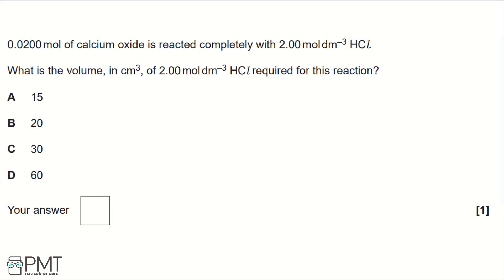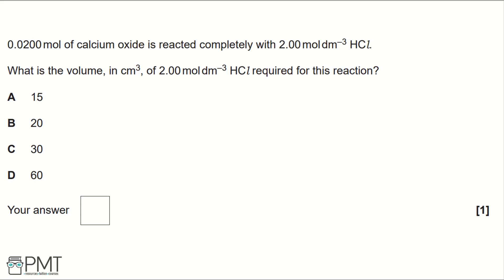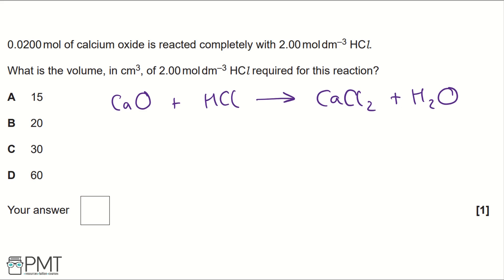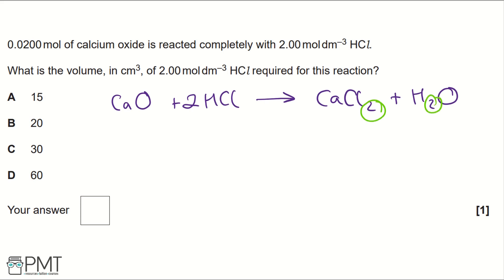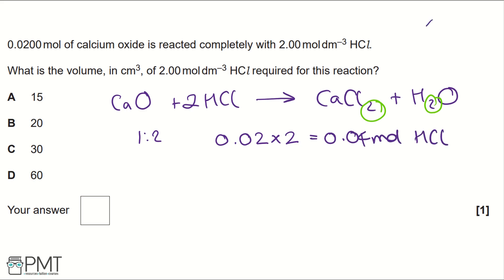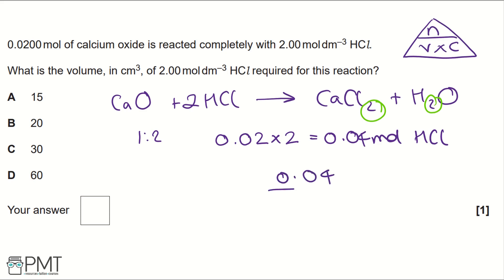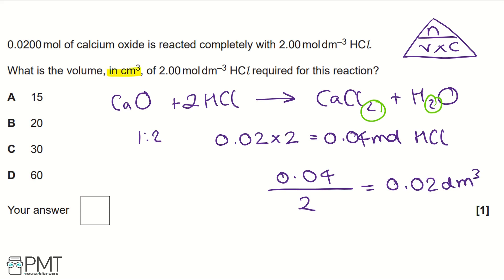Compounds, Formulae and Equations - Q1 | Chemistry A-Level | PMT Education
This is the video solution for our Chemistry A-Level Compounds, Formulae and Equations Questions by Topic. You can watch all the videos for this question set in this playlist